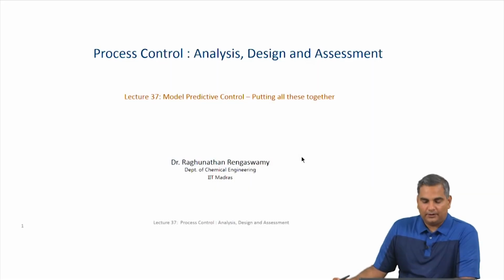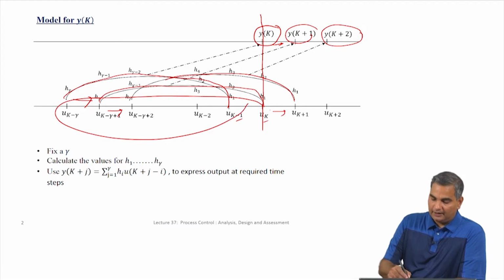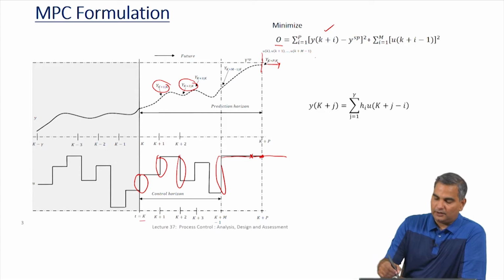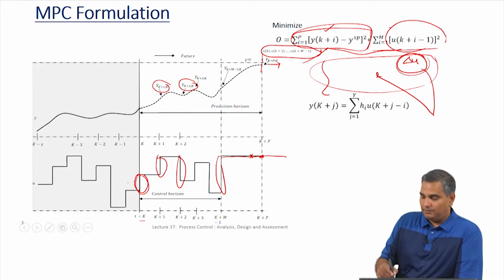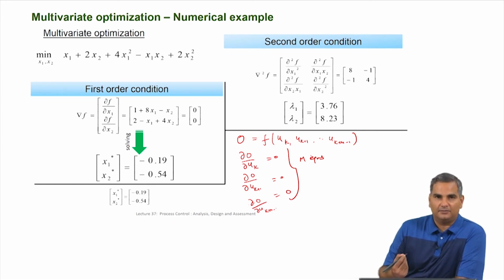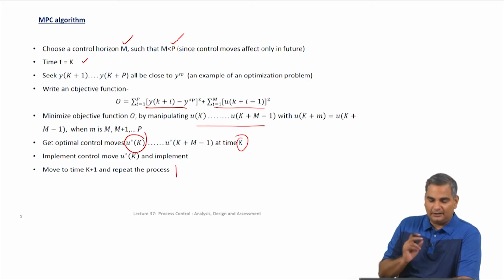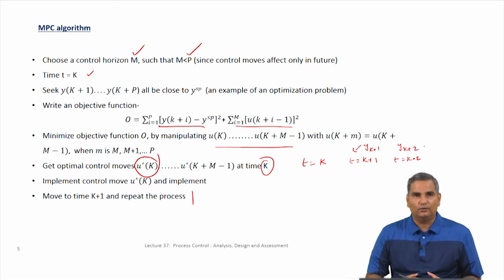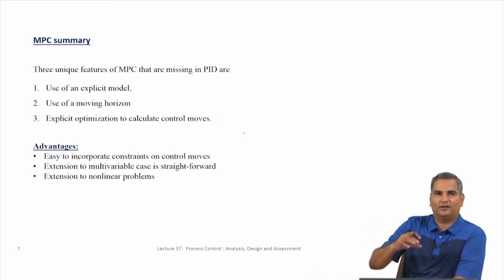Model Predictive Control – Putting all these together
Courses: Chemistry of main group elements